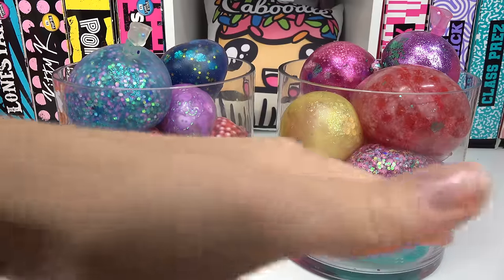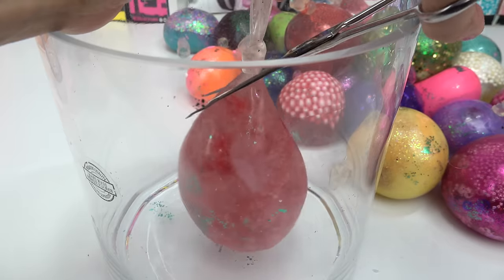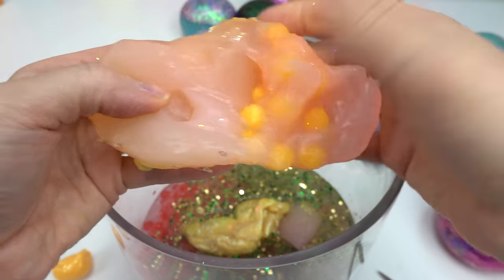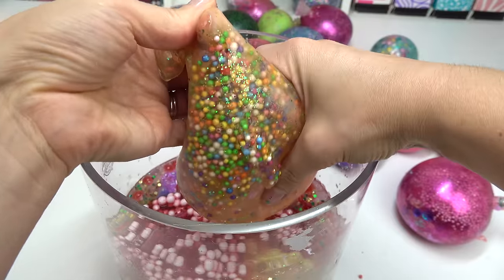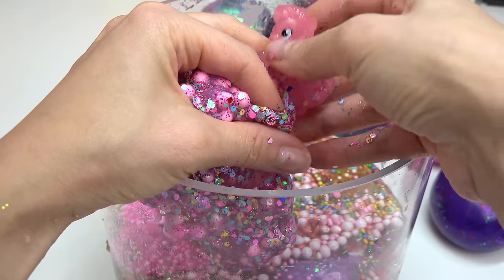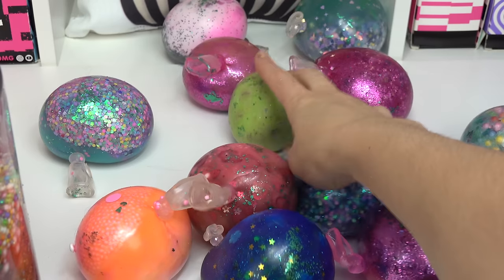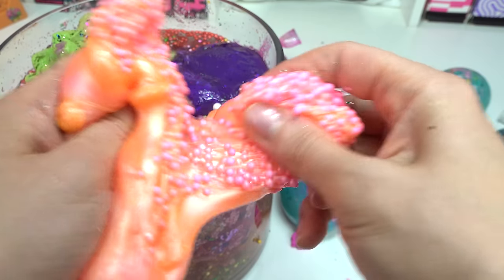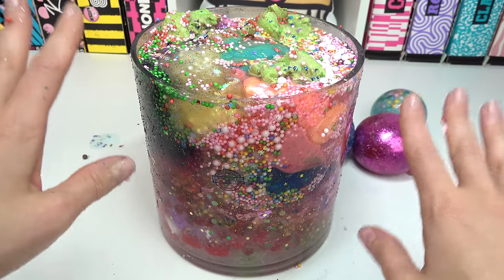Mixing All DIY Squishies Slime Together into One Bowl from Squishy Maker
Today I am cutting and mixing all of my squishies and slime together into one big bowl. These squishies are from my squishy maker creations. These squishies have lots of glitter, confetti, slime, and other mixins. See what happens when we add these together.